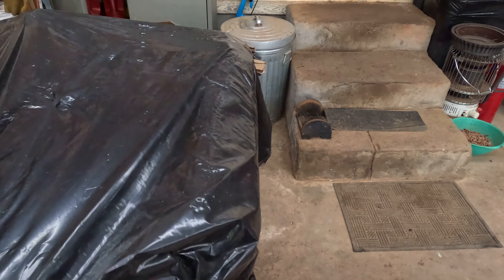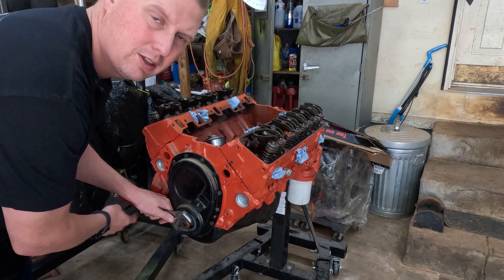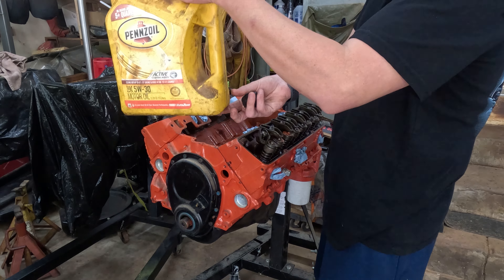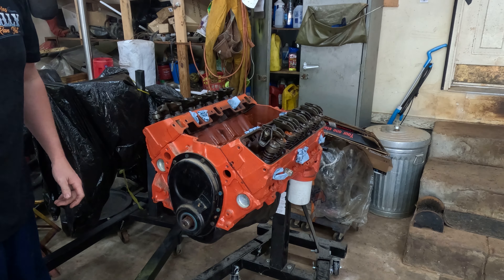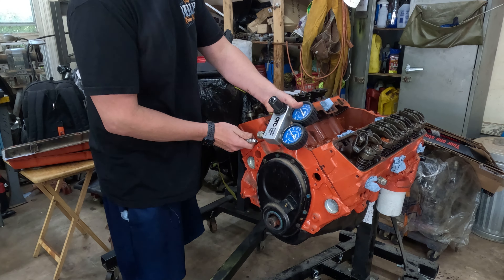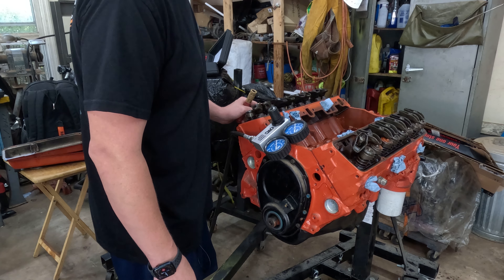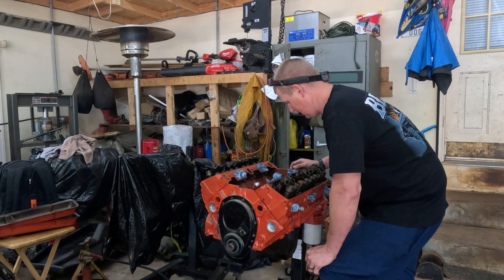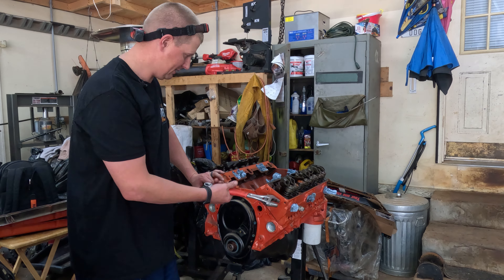🔎 Vitals Check! Engine Been Sitting 10 Years | Reviving a Classic 🚗💨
🛠️ It's time for a vital check on this classic engine that's been sitting for a decade! ⏳ In this video, we embark on a journey to revive a long-dormant engine and bring it back to life. 🔧🚀

⚠️ Warning ⚠️ Safety first! Working with engines involves potential hazards. Always take the necessary precautions, and if you're unsure about any step, seek professional assistance.